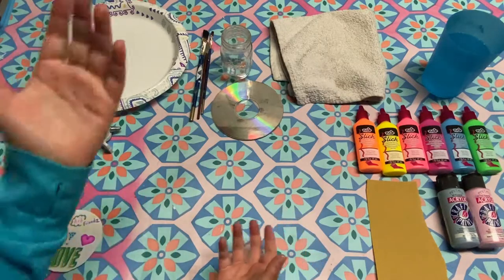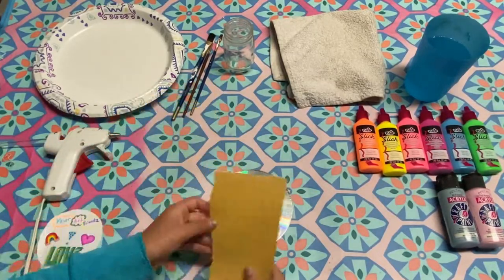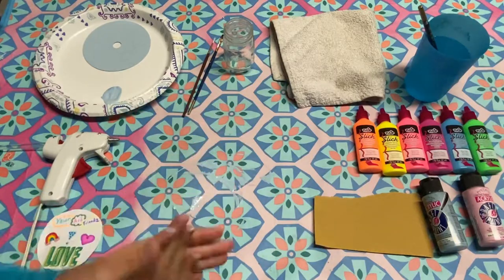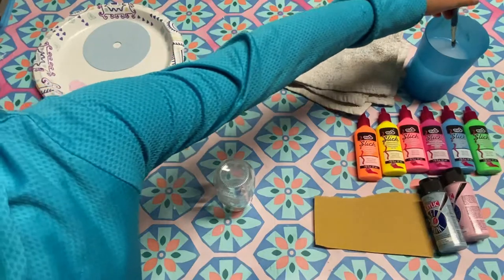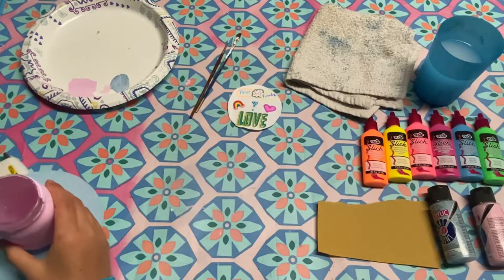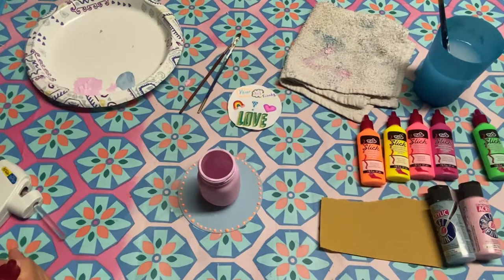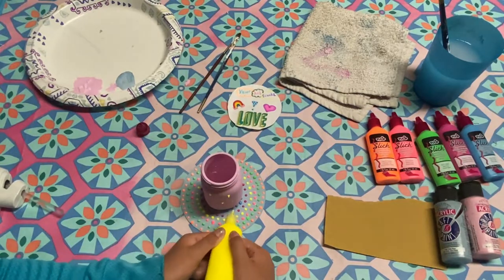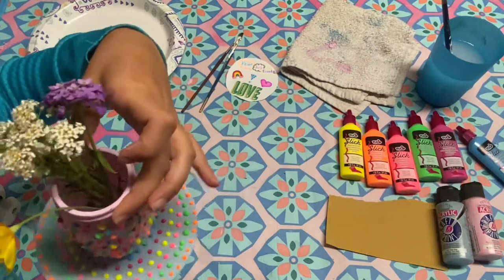CD Vase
A great vase made out of home objects